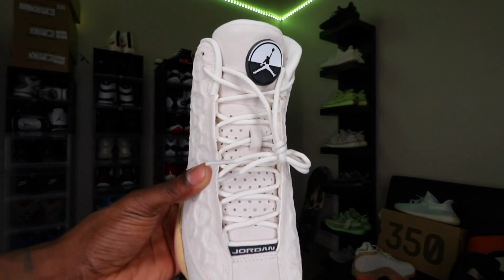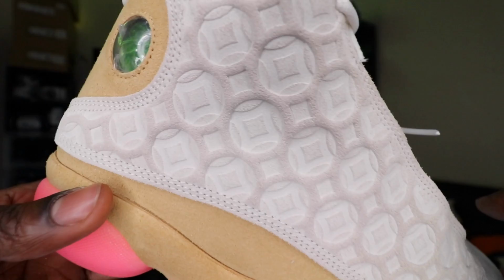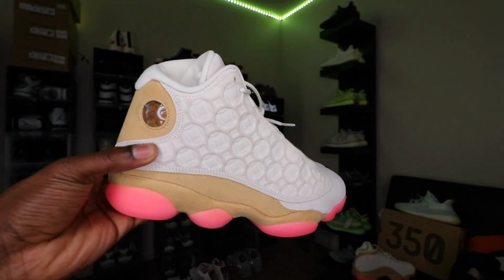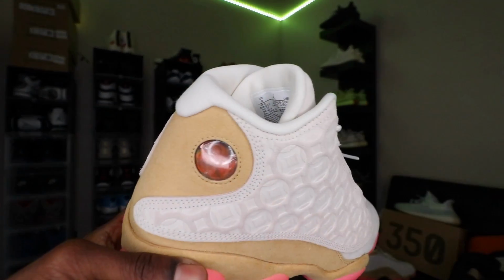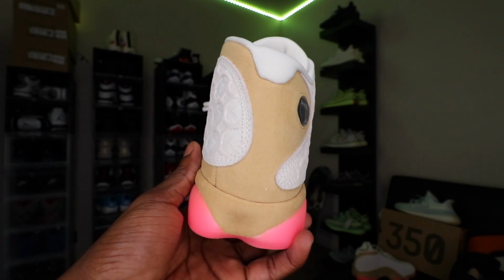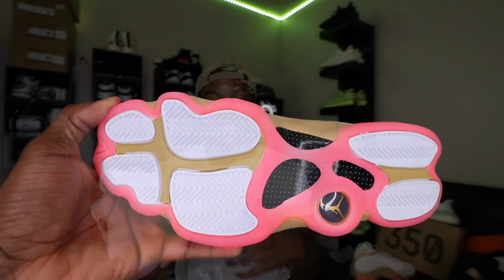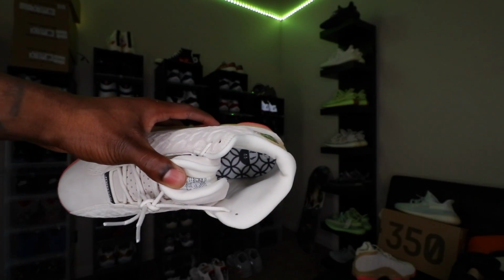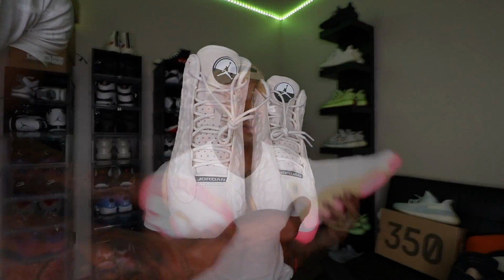Air Jordan 13 Chinese New Year Review & On Feet *Watch Before You Buy*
Today I will be doing a review and on feet over the Air Jordan 13 Chinese New Year! Jordan brand releases these types of sneakers every year to honor and celebrate the Chinese New Years! Let me know if you copped the Air Jordan 13 Chinese New Year… I hope you guys enjoy this review and on feet over the Air Jordan 13 Chinese New Year!

Air Jordan 13 Chinese New Year
Retail: $200

Where to buy your denim:
Mmml.la
Hyperdenim.com